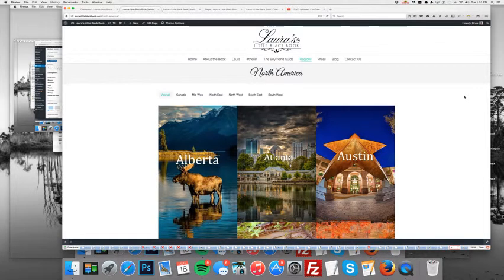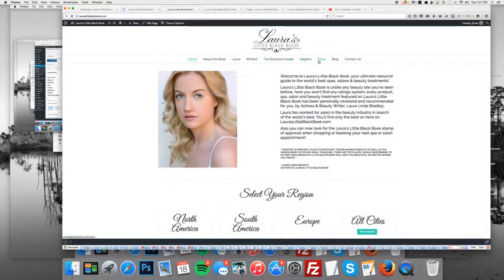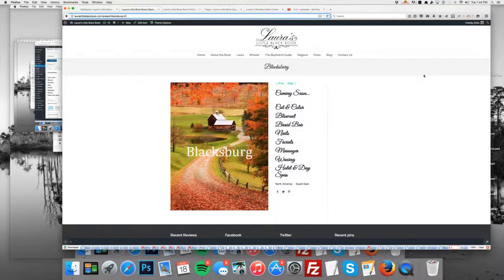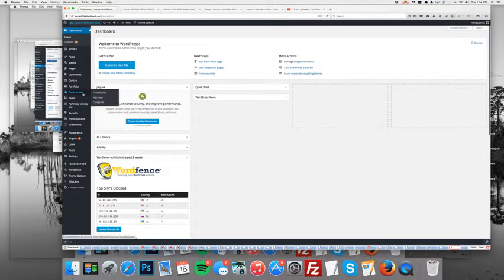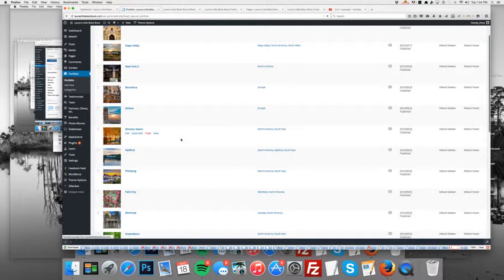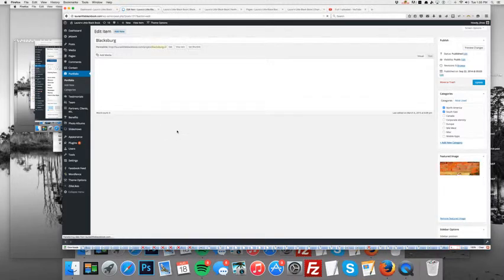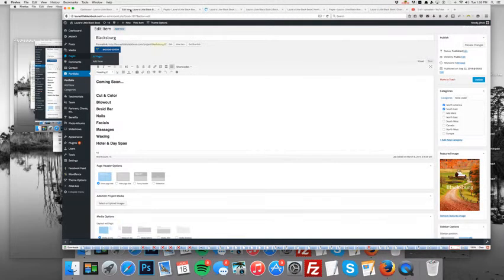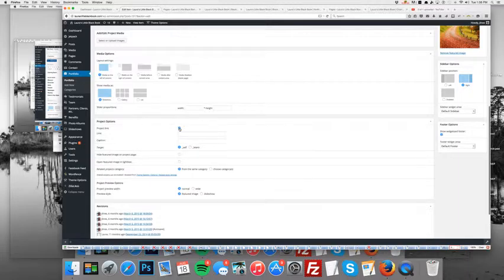Step one how to fix already made city pages